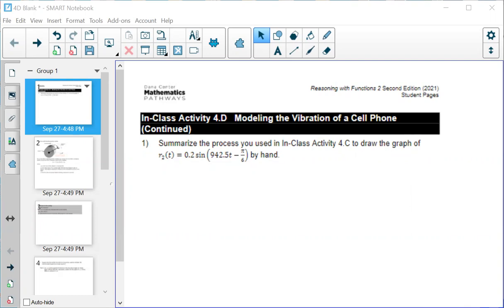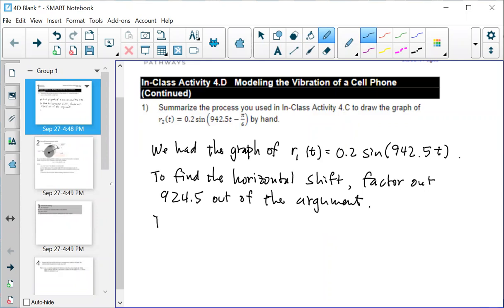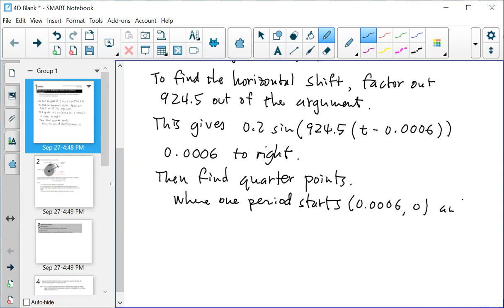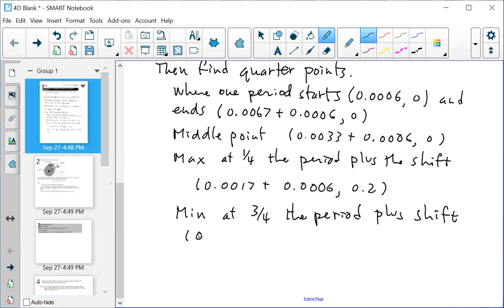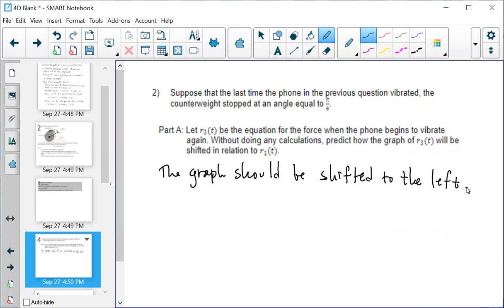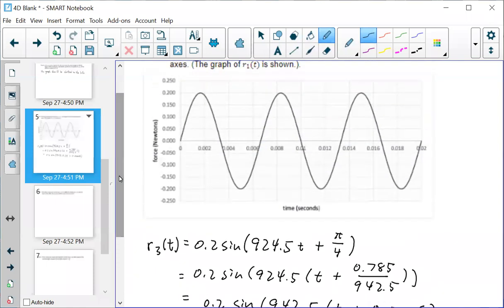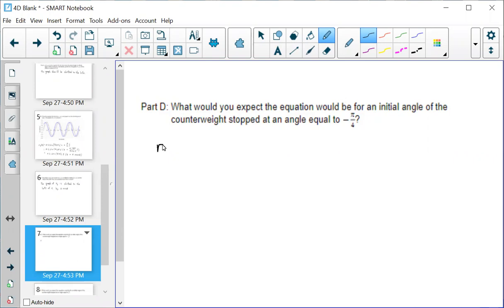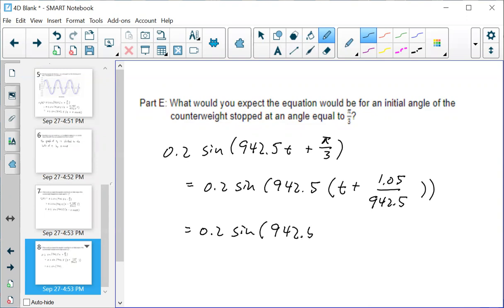MAT193 RF2 Lesson 4D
Modeling the Vibration of a Cell Phone (Continued)